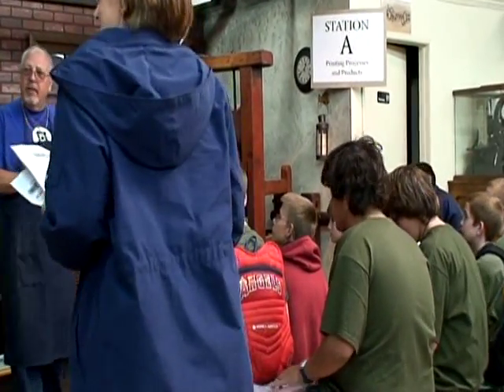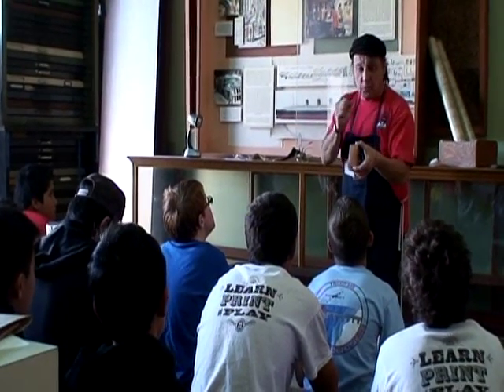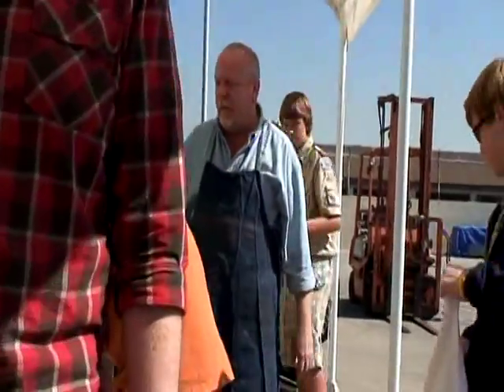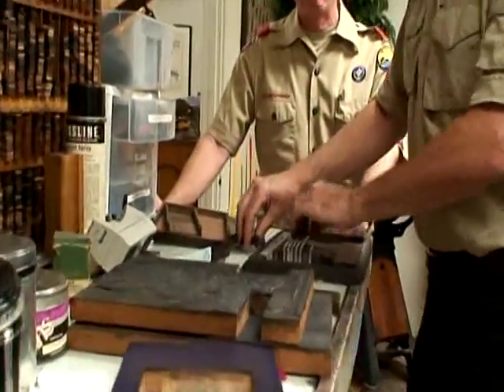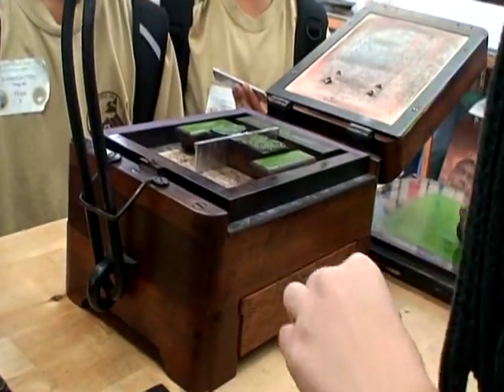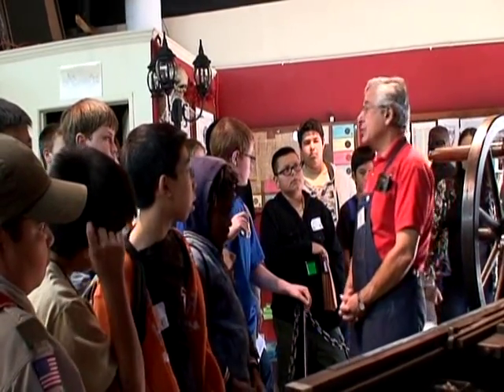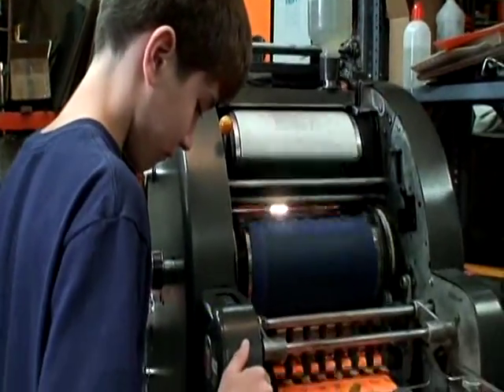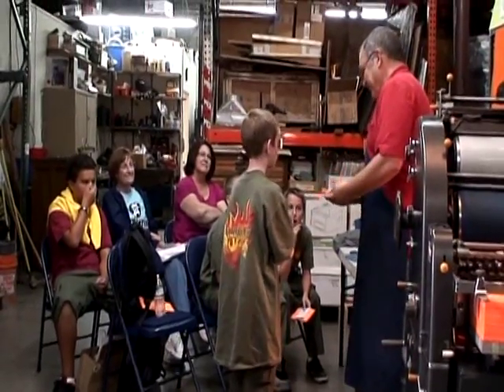Boy Scout Merit Badge Day at The International Printing Museum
At the International Printing Museum at 315 Torrance Blvd in Carson, California Boy Scouts from several local troops spent the day learning about printing technigues and earning two merit badges on 10-29-11. With all of the technology and ideas on display a good time was had by all.